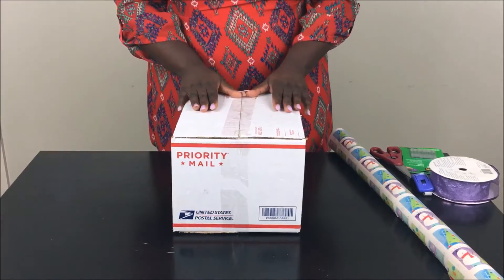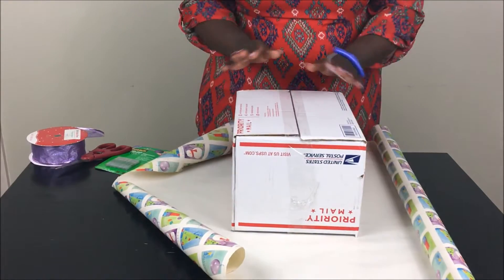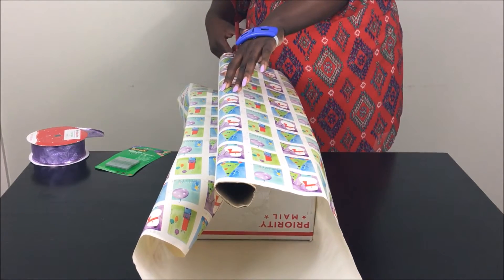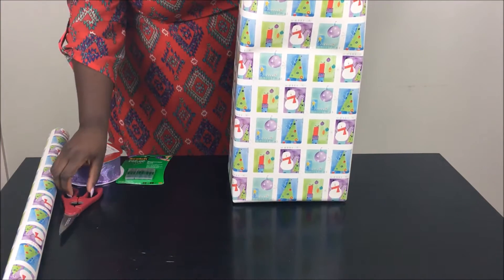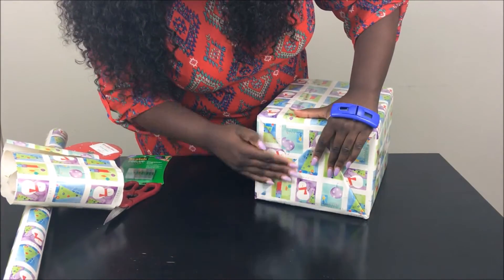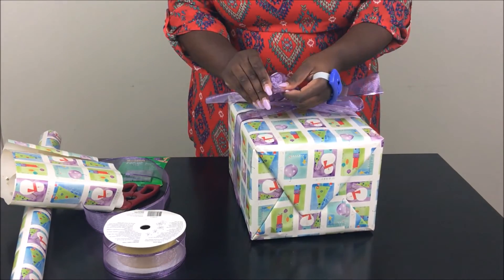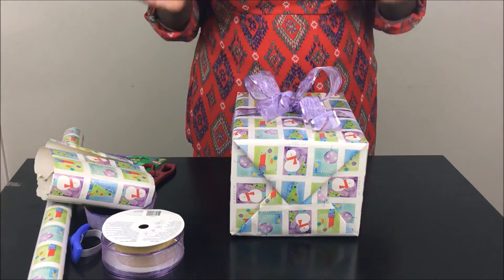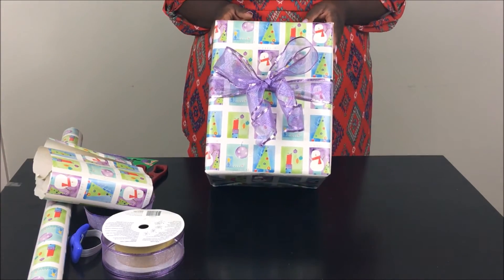How To: Wrap Gifts Like A Pro!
Hey guys! (Watch in HD) Today's video is a tutorial on how to wrap gifts like a pro. If you would like to see my tips and tricks, keep  watching!

Things You'll Need:
Your gift
Wrapping Paper
Scissors
Tape
Wire Ribbon (optional)

Tech Specs:

Lighting:
Neewer 700W Softbox
Neewer 85W 110V 5500K Light Bulbs
LimoStudio Socket Light Stand Mount